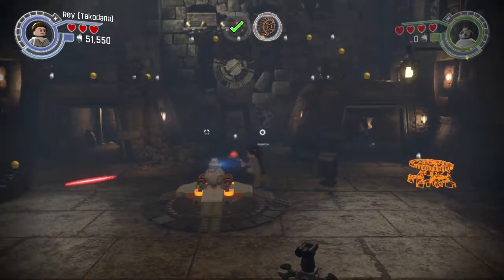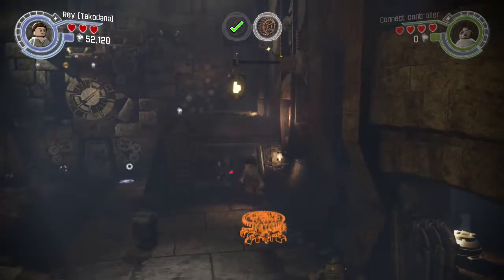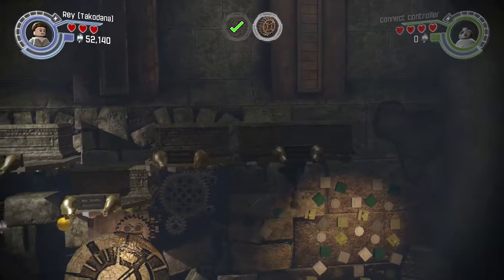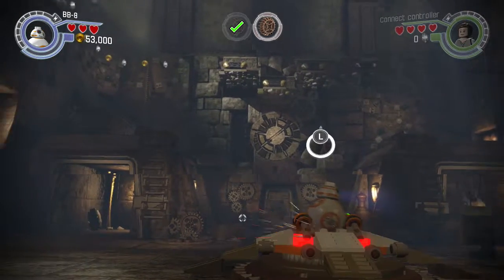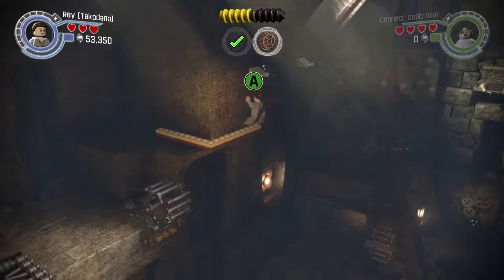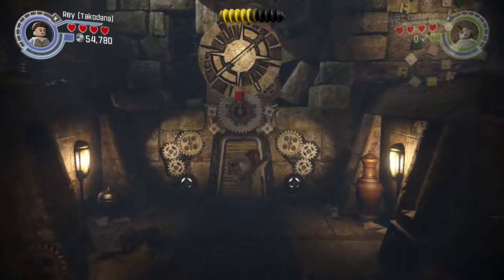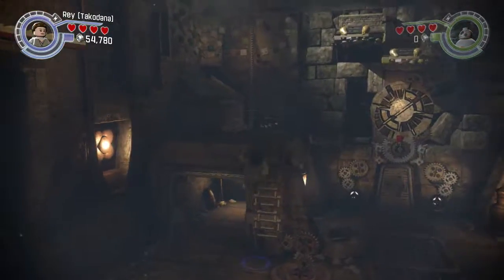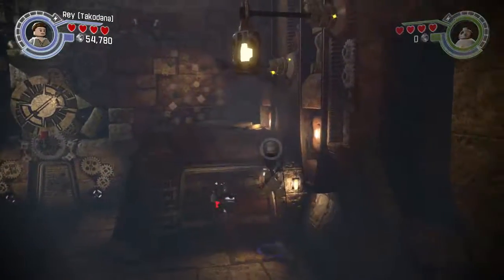LEGO Star Wars: The Force Awakens (11) Knights of Ren! (Part 1)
There is a part 2 to this because I was unable to get the second part of this video editing it, so now there's two parts, but still enjoy!